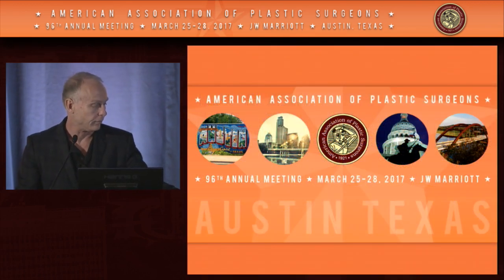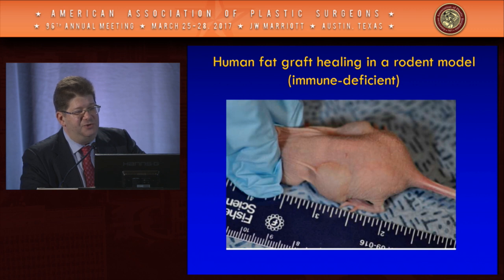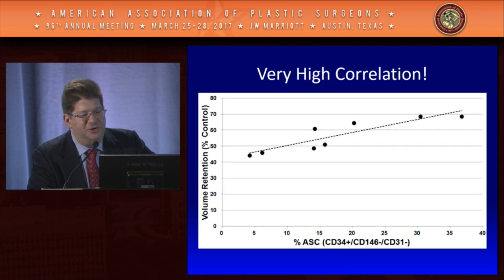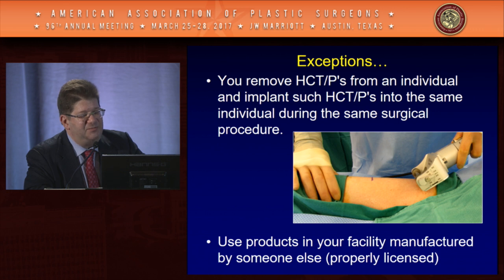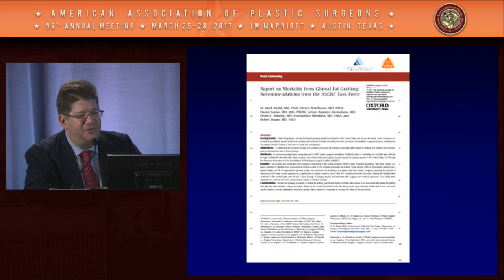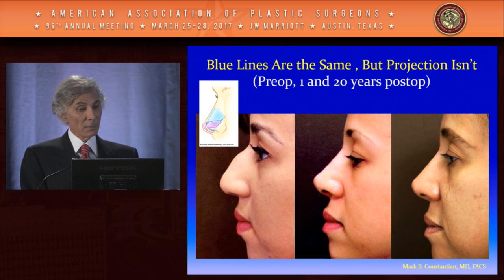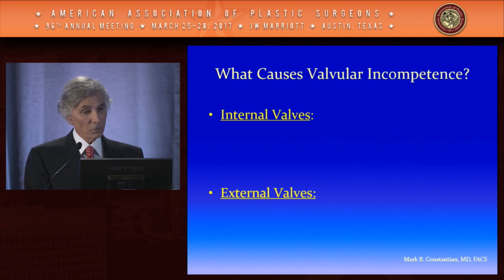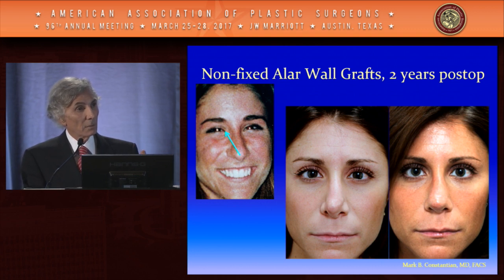AAPS Annual Meeting 2017 Regulatory and Rhinoplasty Session